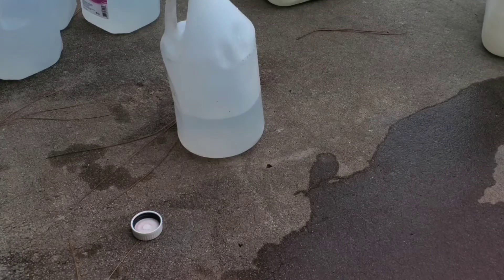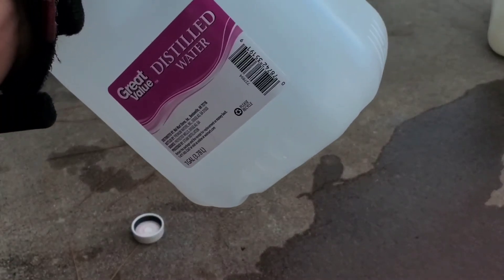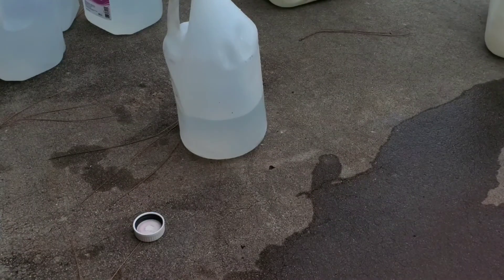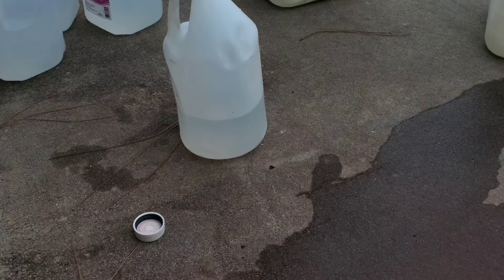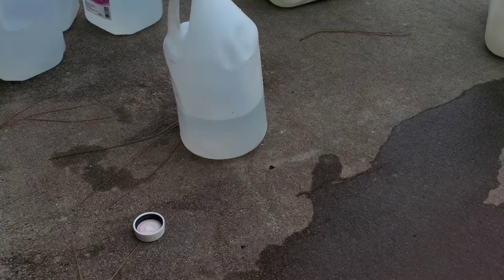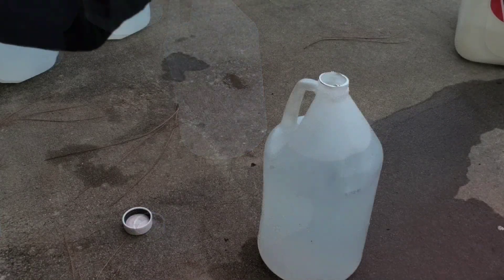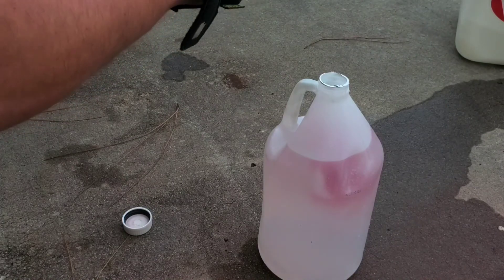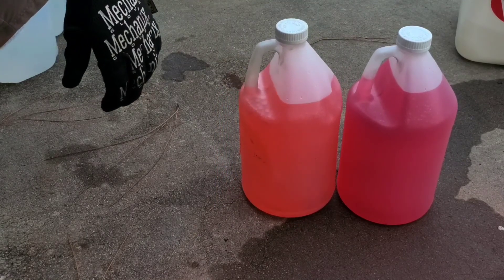Don't waste money on premixed water/methanol!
Mix your own for much less money!  43% methanol/57% water mixed by volume will you get you close to 50/50 by weight